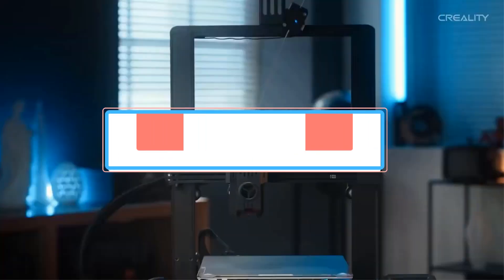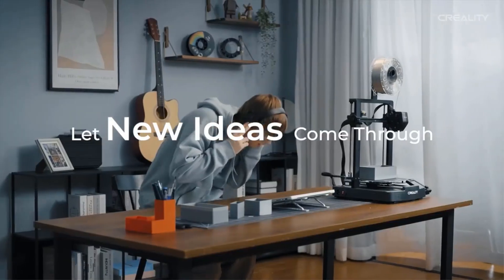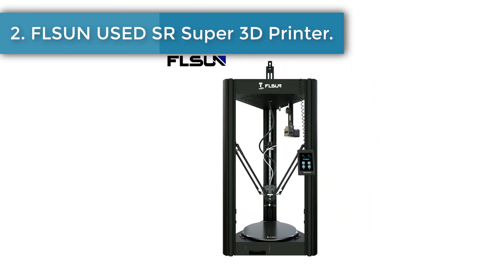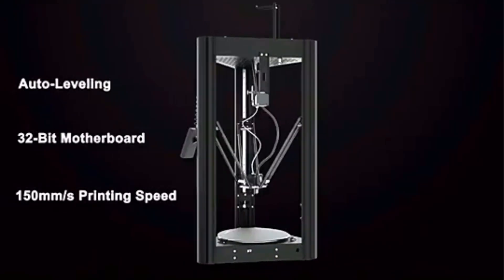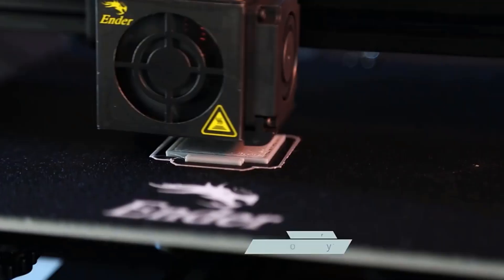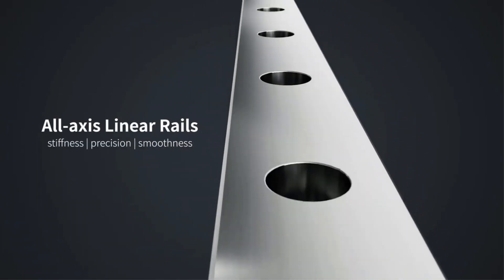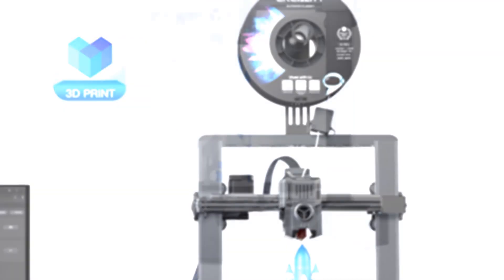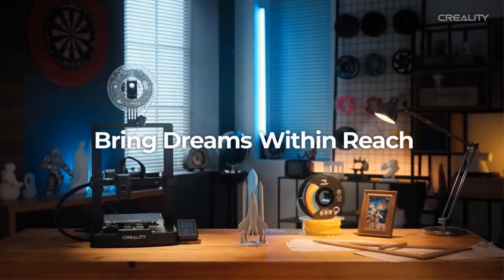✅Best 3D Printers for Beginners | Top 5 Best 3D Printers in 2024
1. Creality Ender-3 V3 SE 3D Printer.

2. FLSUN USED SR Super 3D Printer.

3. CREALITY Ender-3 3D Printer.

4. COMGORW T500 3D Printer.

5. Creality New Ender-3 V3 KE 3D Printer.

In this video, we listed the Best 3D Printers for Beginners that are available on the market for their true quality, actually, I tried to make the list based on their popularity quality-price durability user opinions and more.